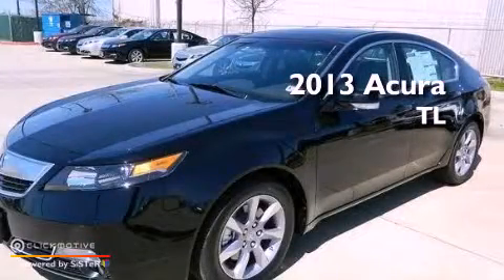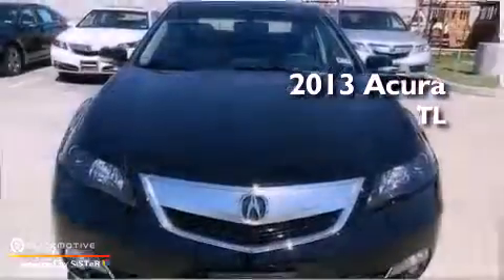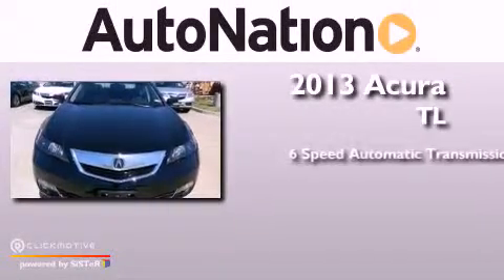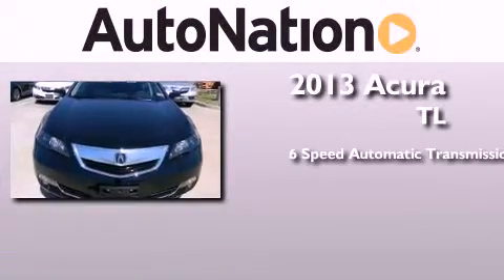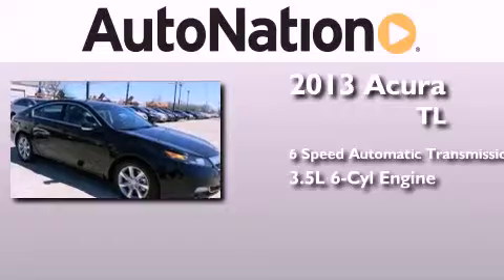2013 Acura TL League City Texas 77034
Year : 2013
 Make : Acura
 Model : TL
 Engine : Gas V6 3.5L/212
 Trans . : Automatic
 Exterior : Crystal Black Pearl
 Miles : 7
 Interior : Ebony